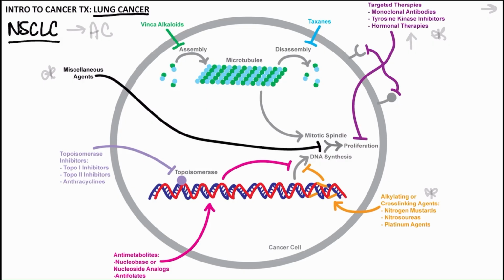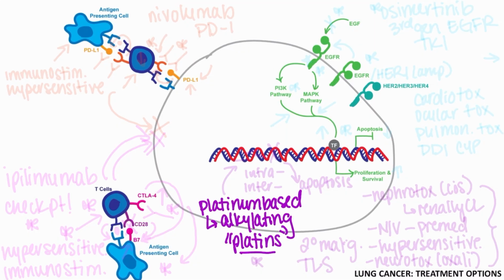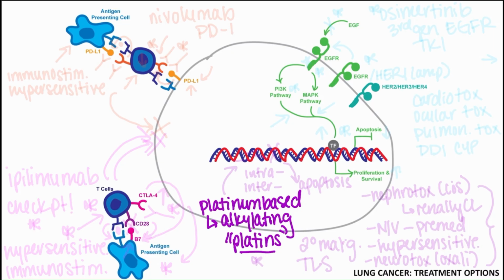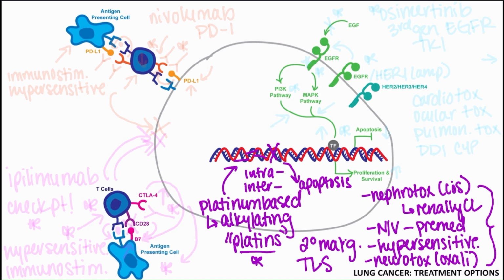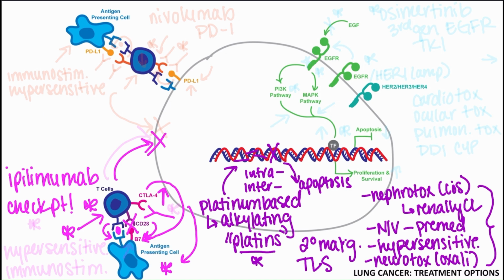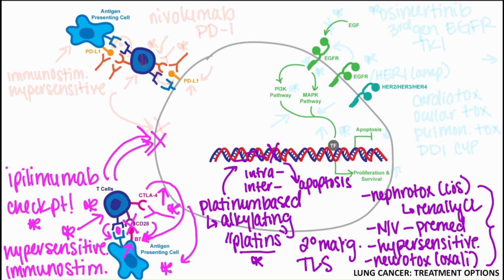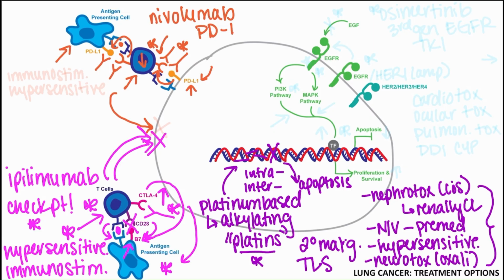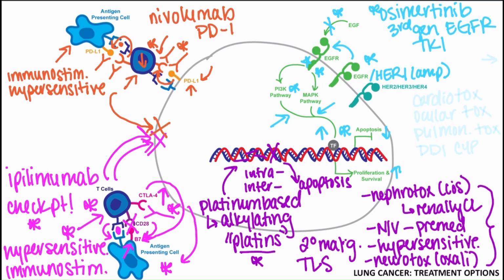Lung Cancer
Download Video Slides and Companion Anki Deck Here!

Clinical Application: Female patient with no smoking history presents with a persistent nonproductive cough, occasional blood-tinged sputum, and unintentional weight loss.

Goal: Understand the mechanism of action and important pharmacologic considerations of agents used for the treatment of lung cancer, placing emphasis on comparing and contrasting the different classes and agents.